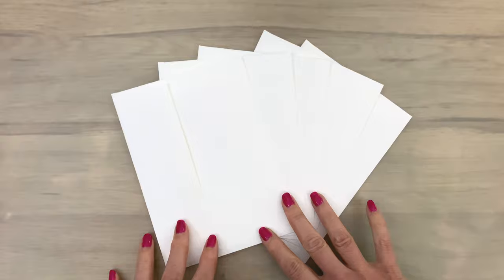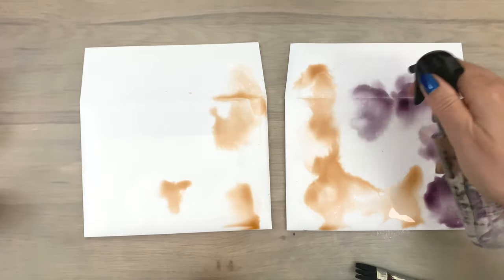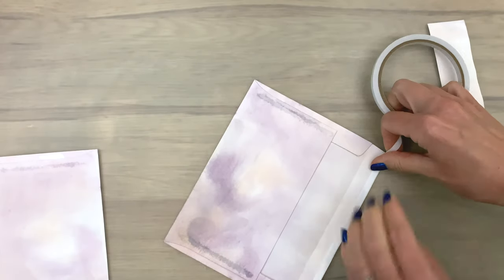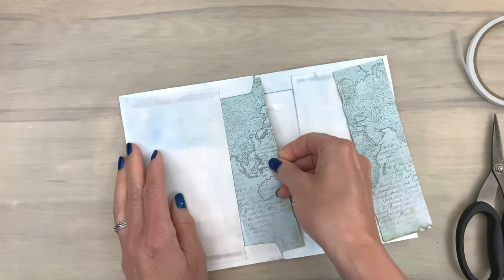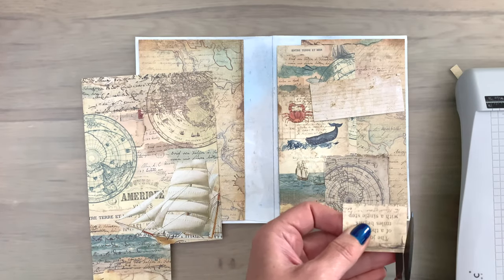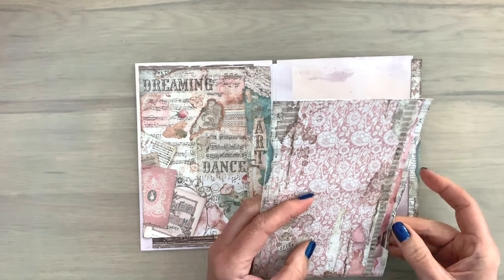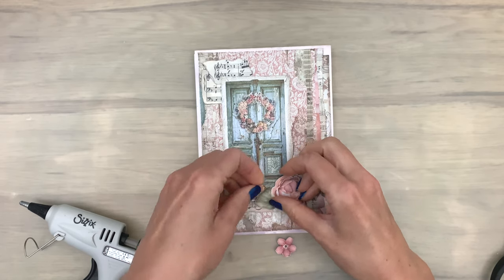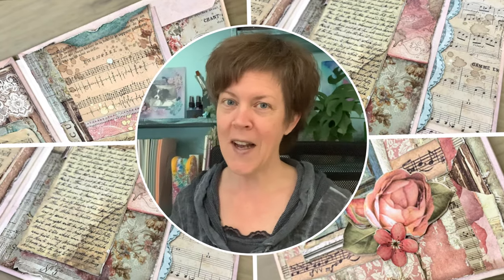how to make GORGEOUS CARDS with POCKETS the QUICK AND EASY way✂️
Save 15% at Joggles (USA) + spend $50 save 50% on shipping (check site for all info)

✂️ Supplies ✂️
• Stamperia 6" x 12" Paper Pad - Collectables - Passion [SBBV02]

• Stamperia 8" x 8" Paper Pad - Romantic Collection - Passion [SBBS29]

• Stamperia 8" x 8" Paper Pad - Around The World [SBBS12]

• Tim Holtz - Mini Ink Blending Tool Replacement Foams - Round

• Sizzix - Glue Gun Sticks - 8 Inches - Clear - 20 Pack